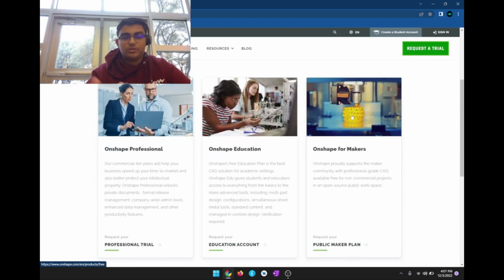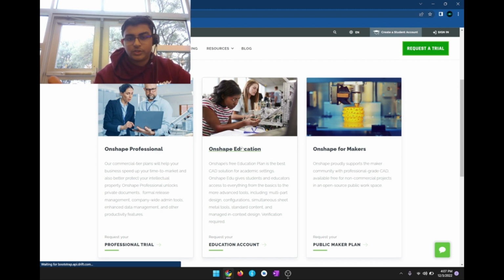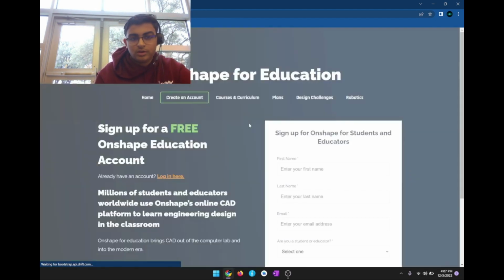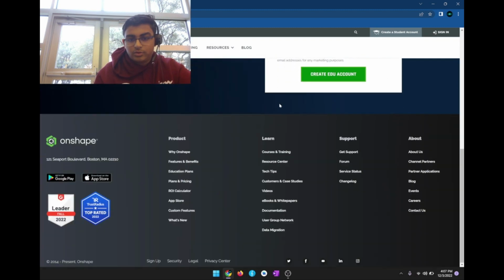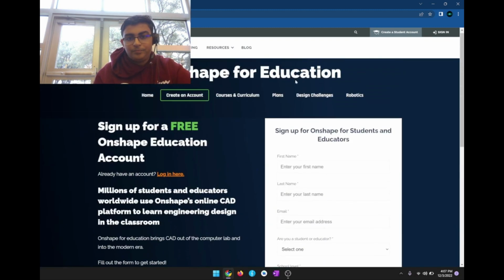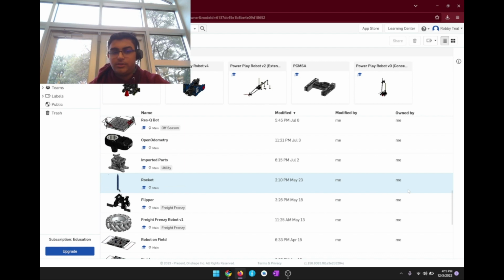Modeling Video 1: Intro to Modeling Programs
Part 1 of our Modeling Tutorial Series!  Varun goes over common modeling programs used in FTC and how to create a free OnShape account.